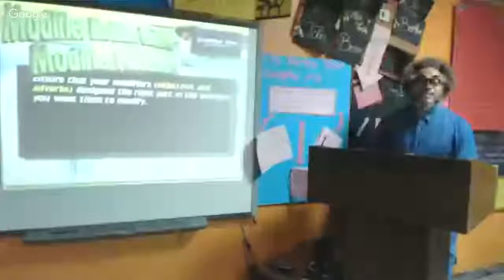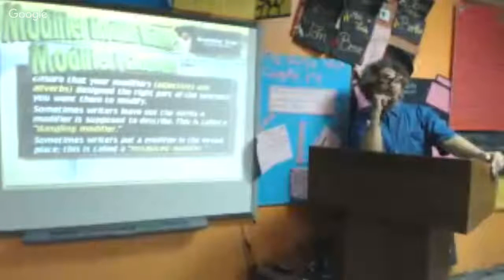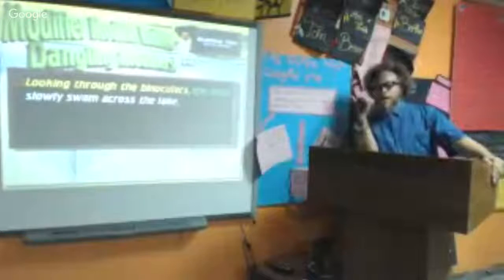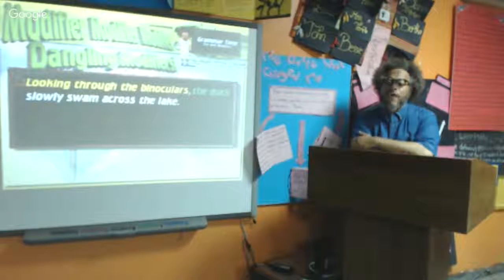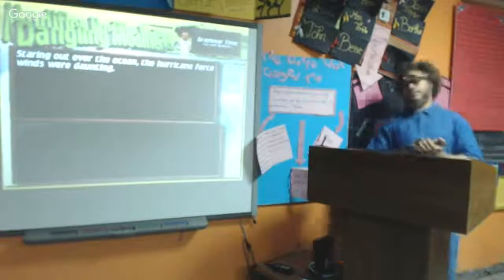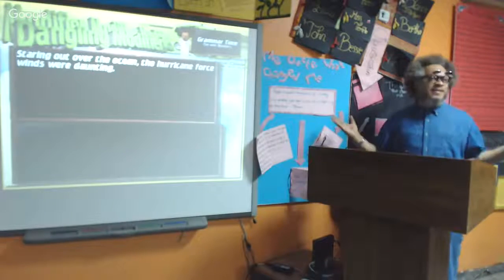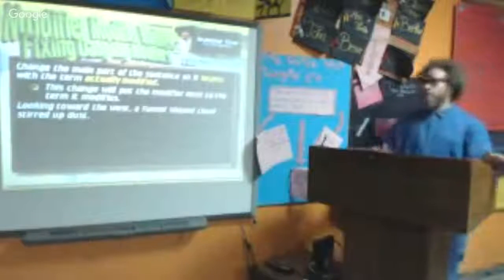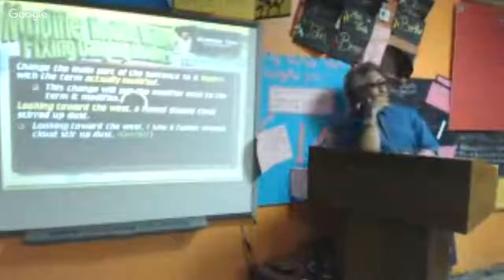The Live Lesson: dangling modifiers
In this Live Lesson, we tackle the tremendous topic of Modifiers.